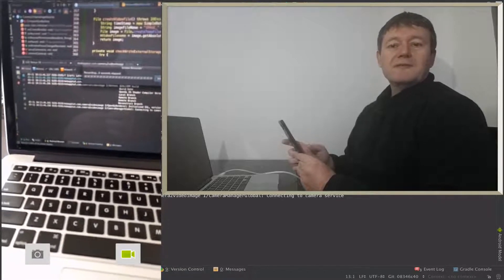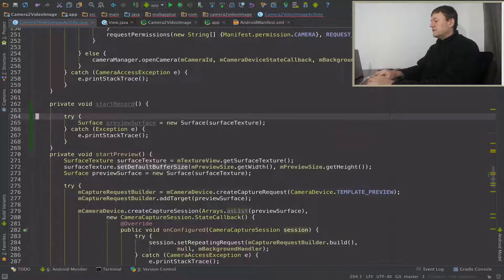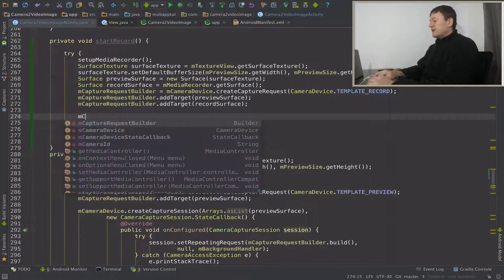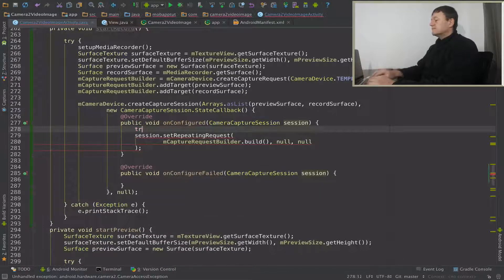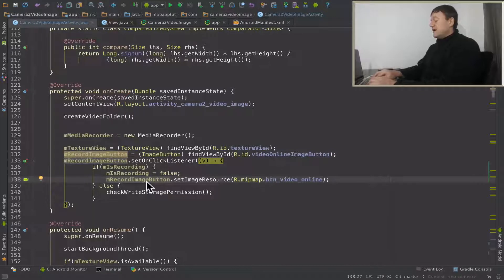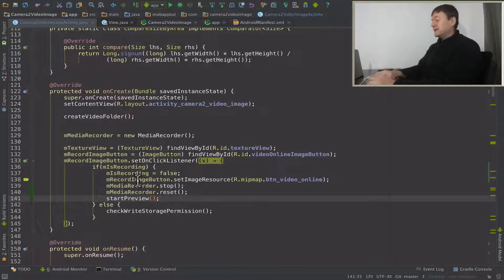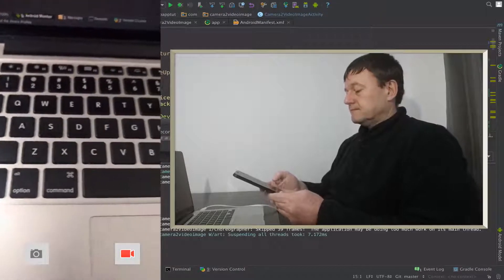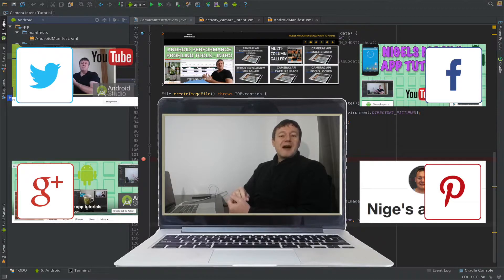Android camera2 API video app - Part 14 capturing and saving videos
*** Note for those of you having issues on none nexus devices such as Samsung Note 4 & Samsung 5 phone check out this playlist Which will help to diagnose and fix problems ***

Part 14 shows how to setup a video capture request session for taking and saving videos.

In this tutorial we will cover:
- Creating a surface for the media recorder
- Creating a capture request builder for video recording
- Adding the preview & recorder surfaces to the capture request builder
- Creating the capture request season
- Starting a repeating request session
- Starting & stopping the media recorder

API's covered
- MediaRecorder.getSurface
- CameraDevice.createCaptureRequest
- CameraDevice.TEMPLATE_RECORD
- PreviewBuilder.addTarget
- CameraDevice.createCaptureSession
- CameraCaptureSession.setRepeatingRequest
- MediaRecorder.start
- MediaRecorder.stop
- MediaRecorder.reset